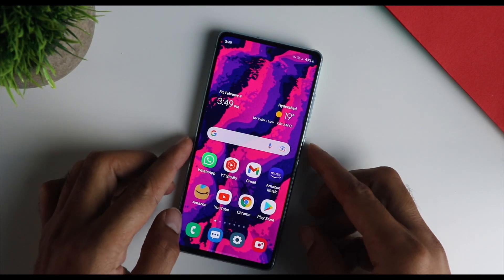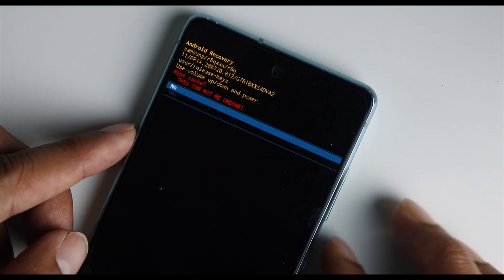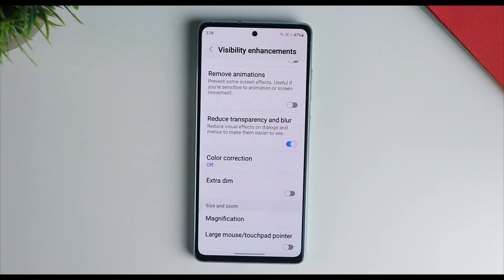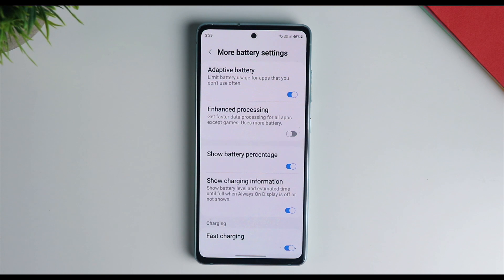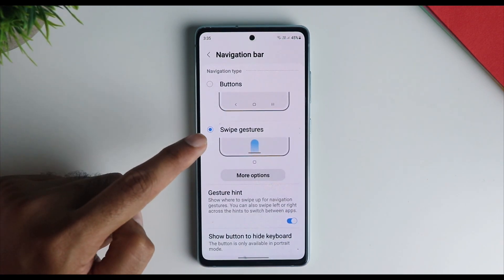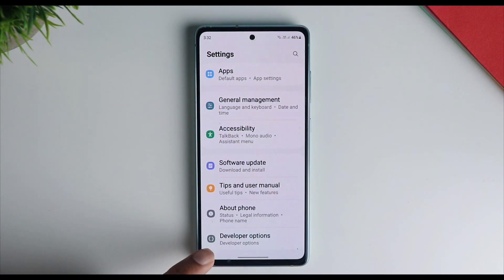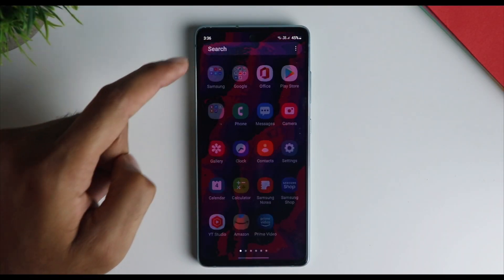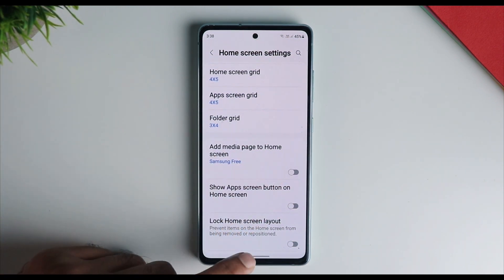Make One UI 4 Faster & Lag Free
This video is about how to fix one ui 4 lag on samsung phones and make them faster. These settings should make one ui 4 lag free or less and improve performance.